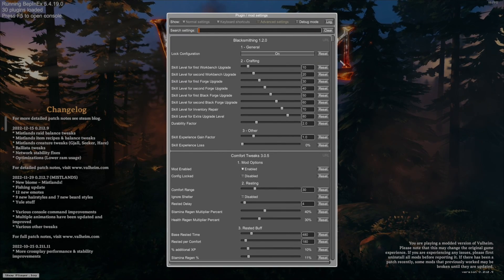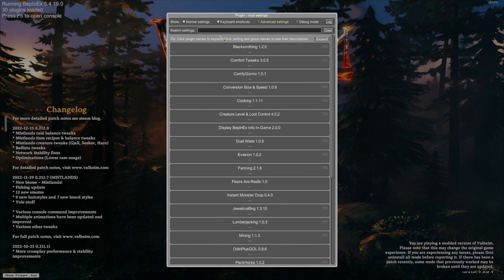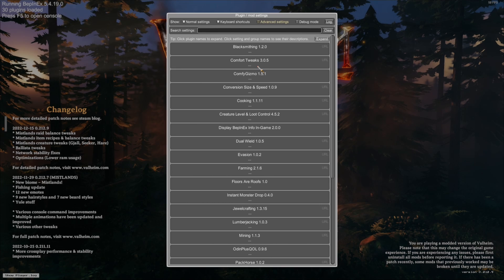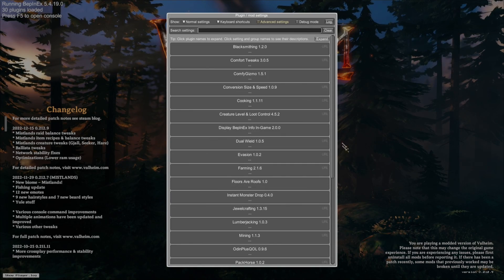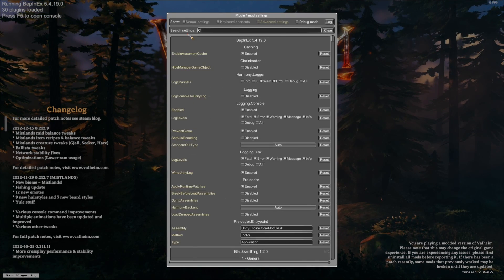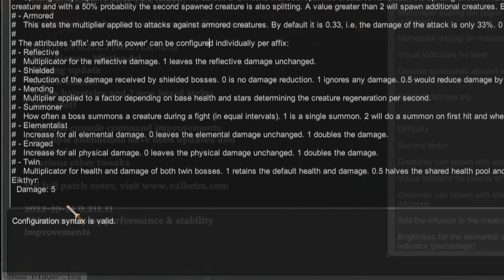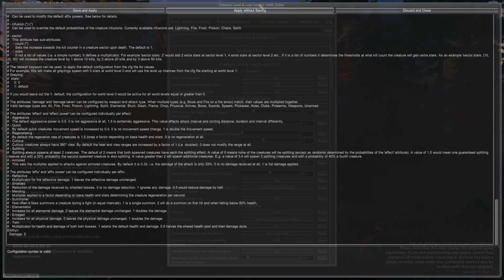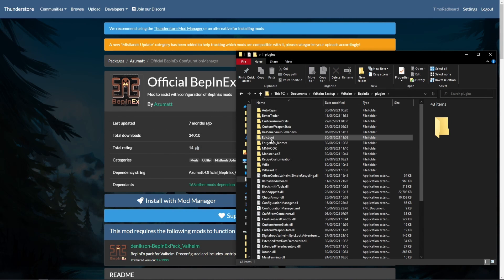THIS mod changed EVERYTHING for modding Valheim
OPEN CONFIG MANAGER WITH F1

A mod highlight video to show you just what you can accomplish with the BepinEx Configuration Manager tool!